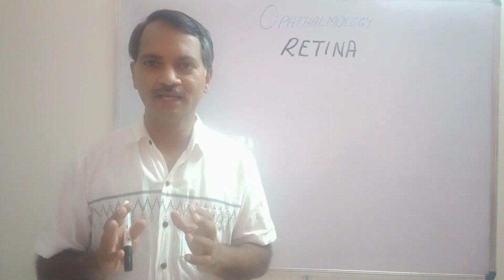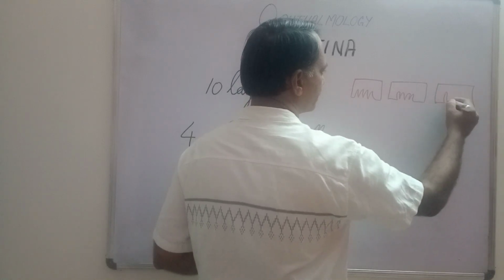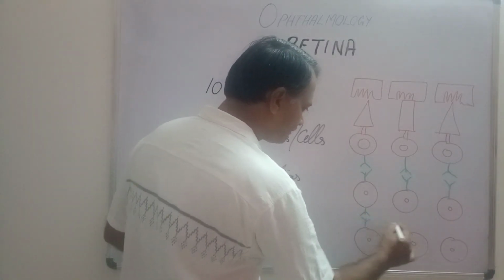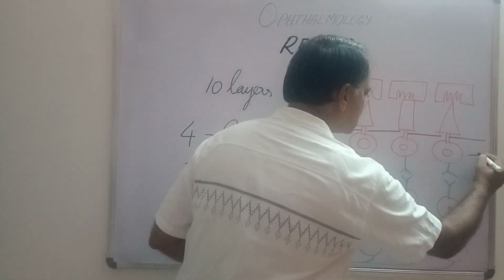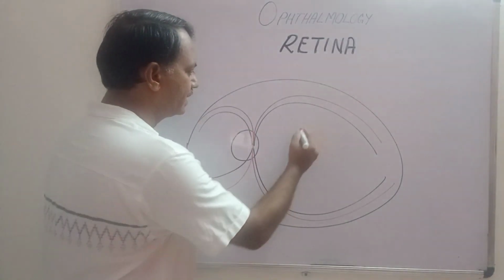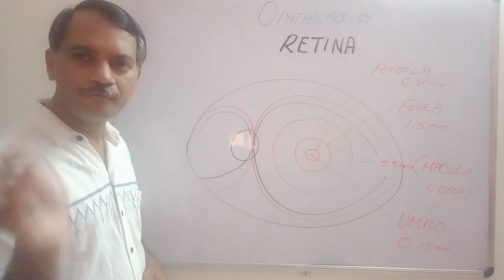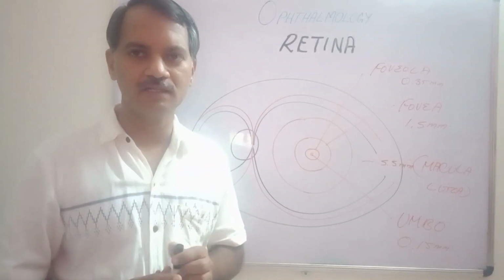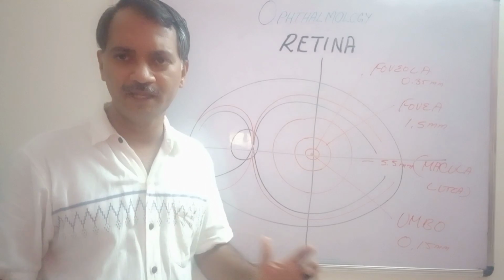46 - SIMPLE DRAWING - ANATOMY OF RETINA - by Dr. R. Raja